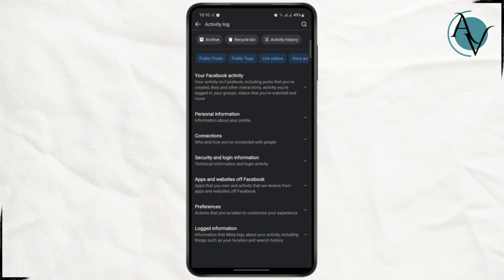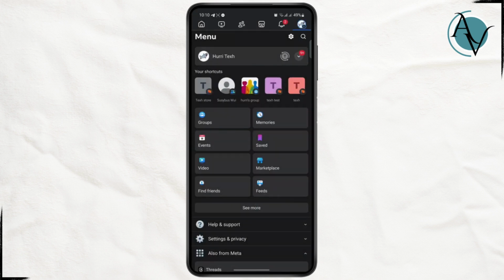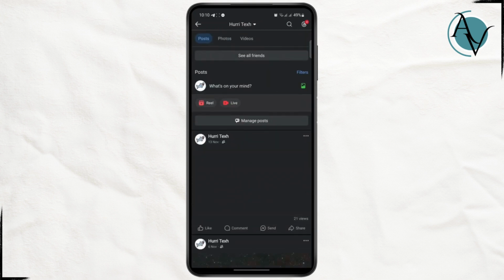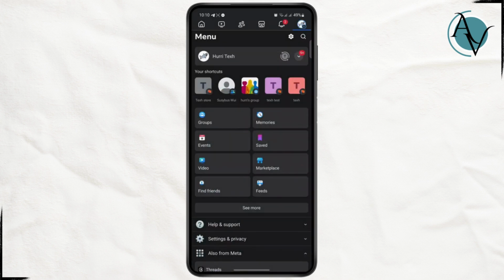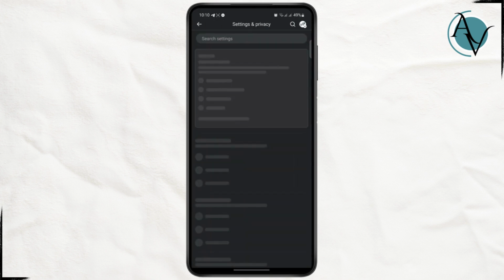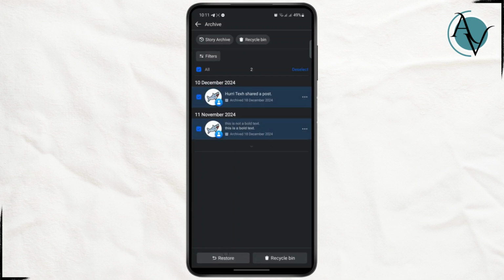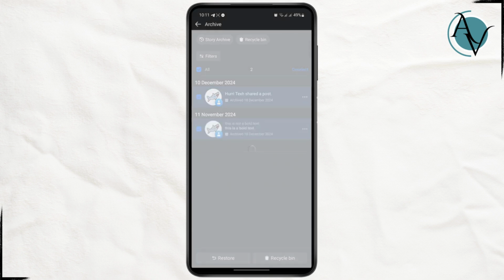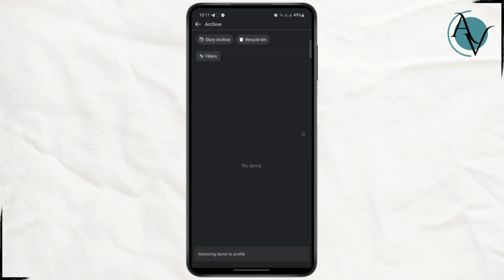How to Unhide Post from Facebook Timeline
Learn how to easily unhide a post from your Facebook timeline with this step-by-step guide. Whether you accidentally hid a post or want to restore a hidden post, this video covers everything you need to know!

In this tutorial, you'll discover how to unhide posts from your Facebook timeline, manage visibility settings, and ensure your posts are accessible again. We also cover how to hide or unhide posts in just a few simple steps.

0:25 Step 1: Accessing Your Facebook Timeline
0:55 Step 2: Unhiding the Post